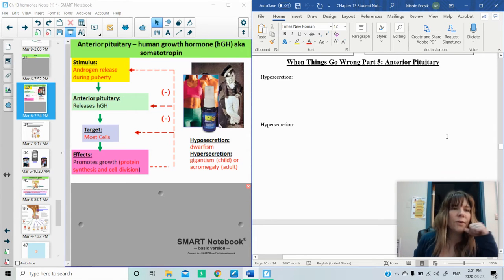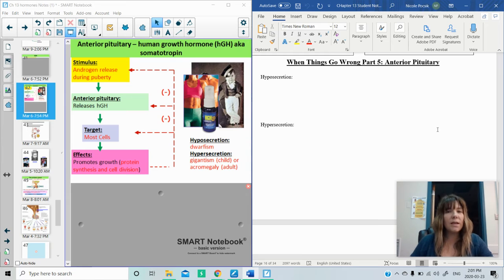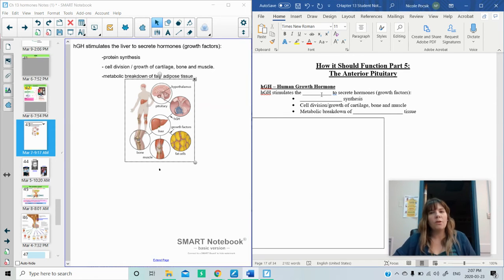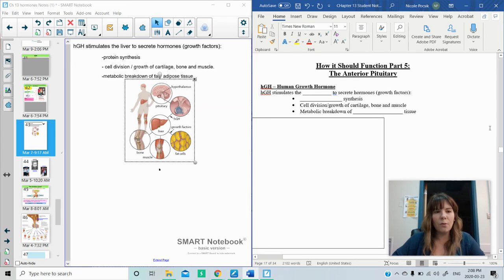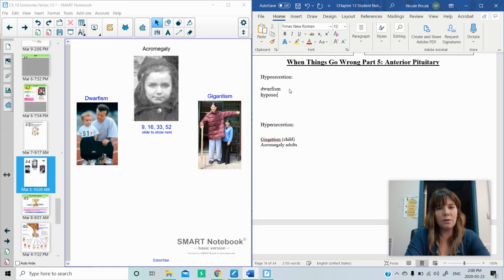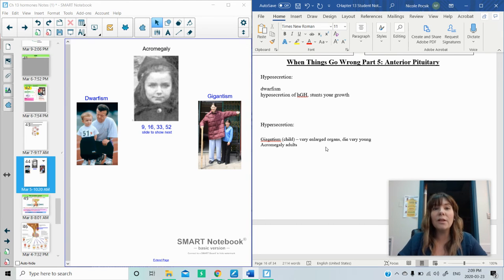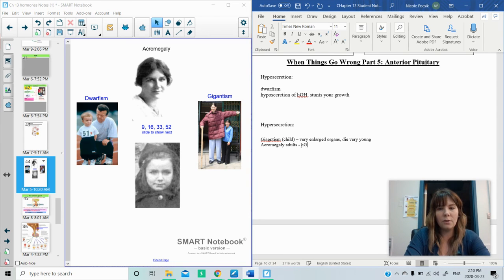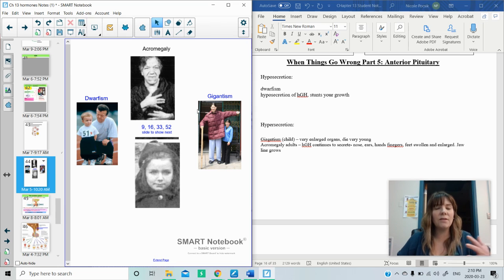hGH Hormone Notes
hGH information to add to your notes